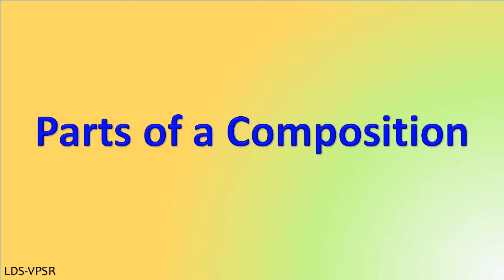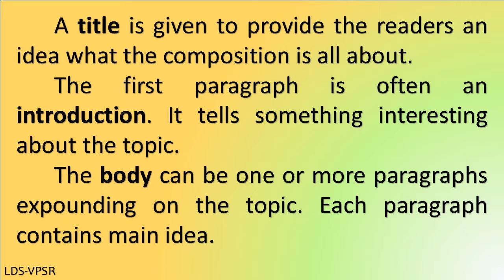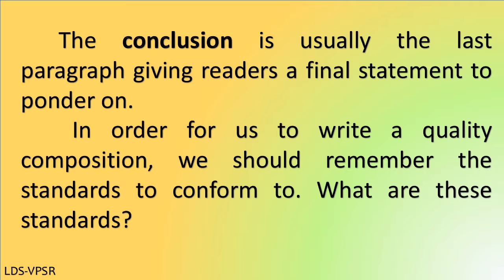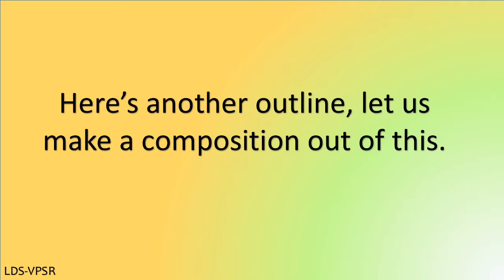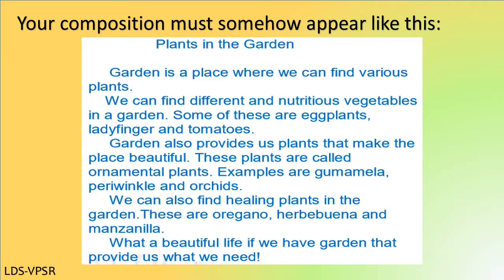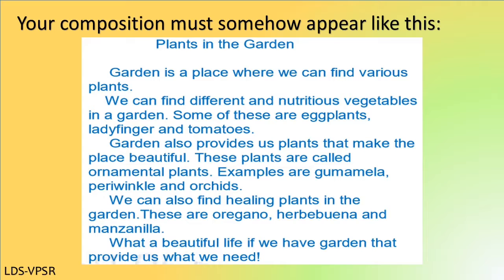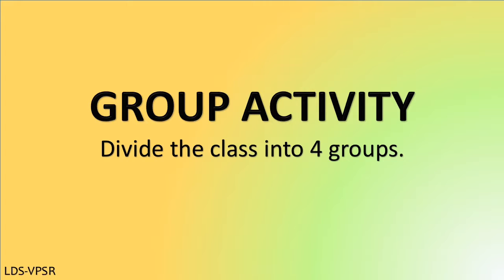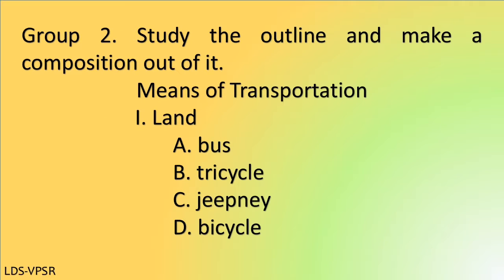QUARTER 2 | ENGLISH VI | WEEK 2 - DAY 4